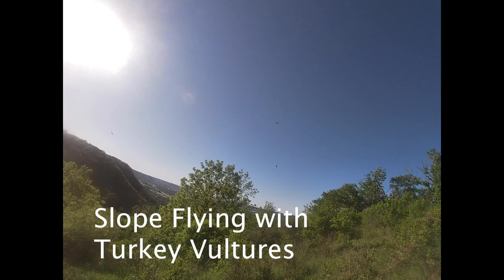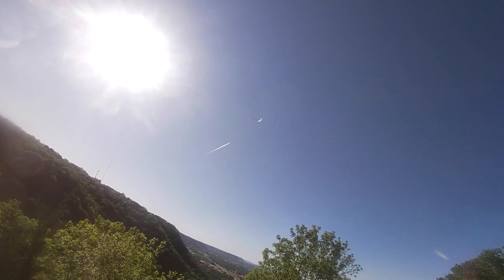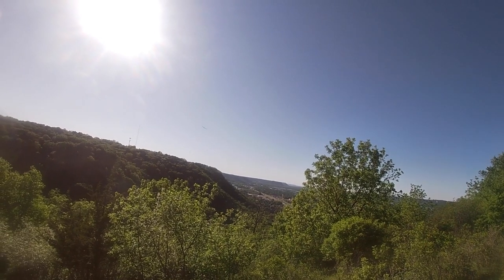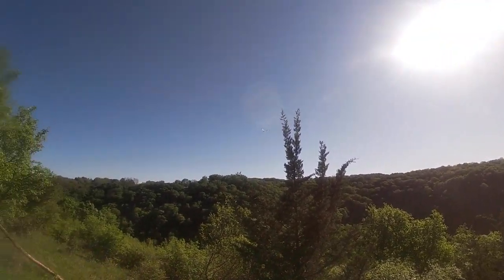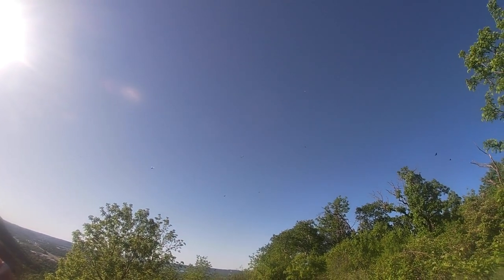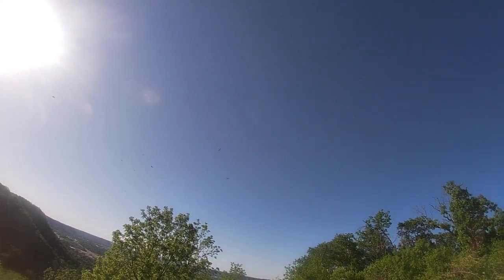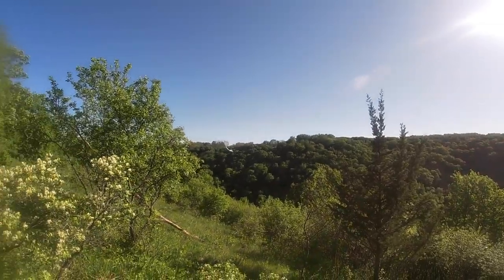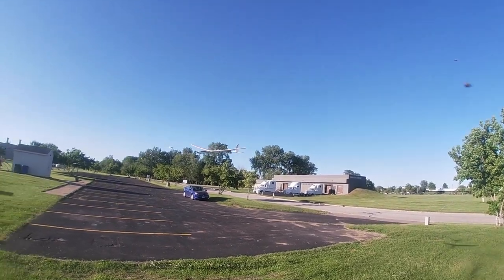Slope Soaring with Vultures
Checking out a new slope soaring spot with UMX Radian. Not much area to land or crash but found good lift and flew with turkey vultures.